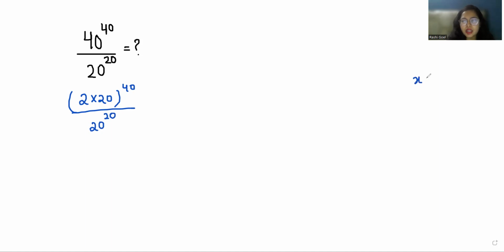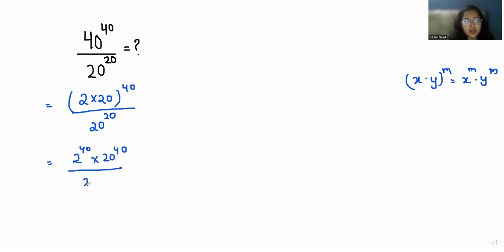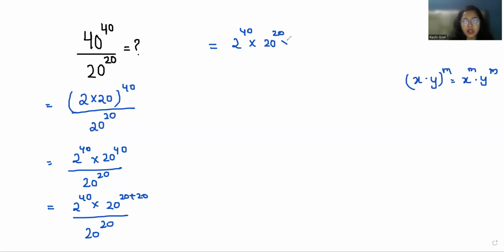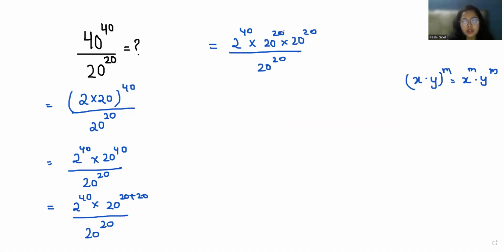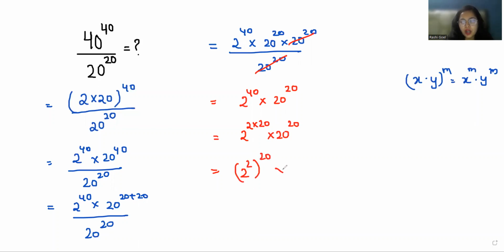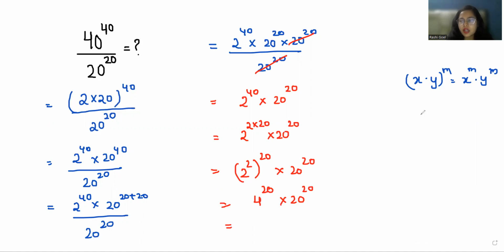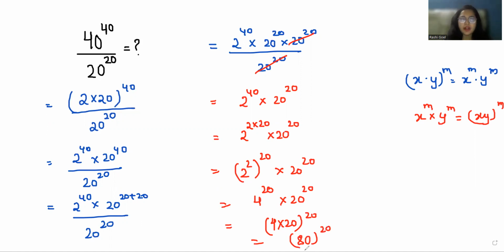How To Solve In Seconds | Find 40^40/20^20=?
40^40/20^20=?,
find the value of 40^40/20^20
Find 40^40/20^20=?
solve 40^40/20^20=?